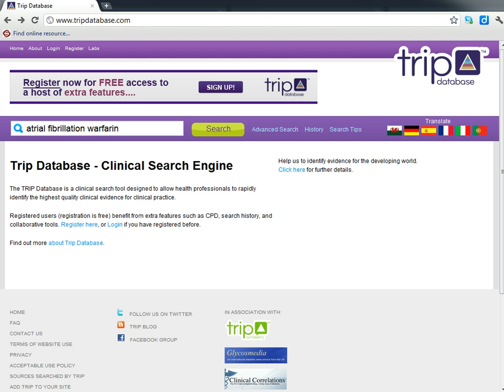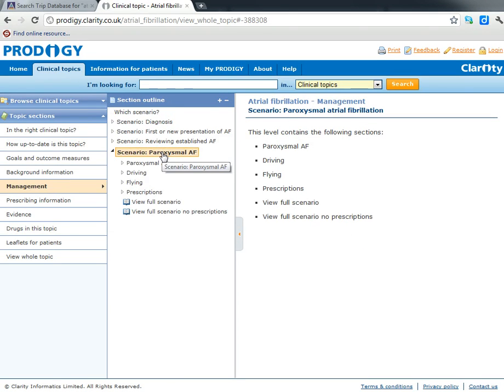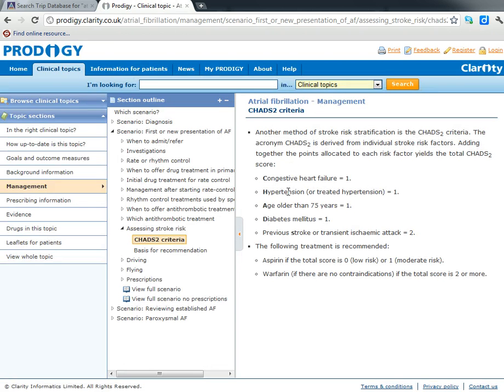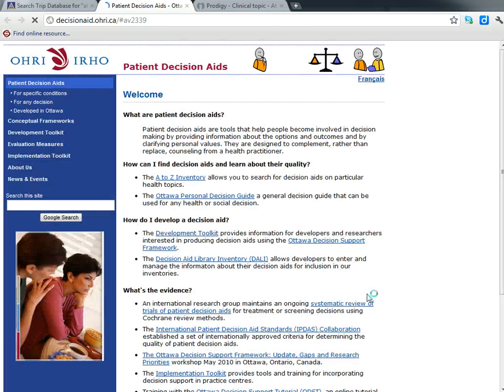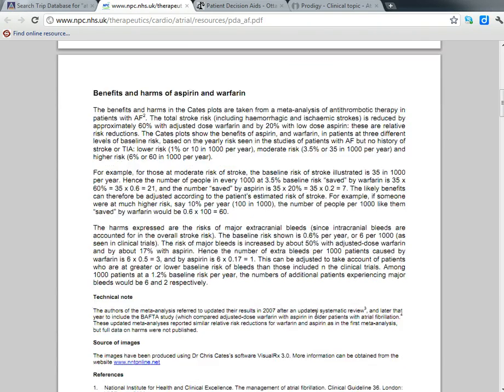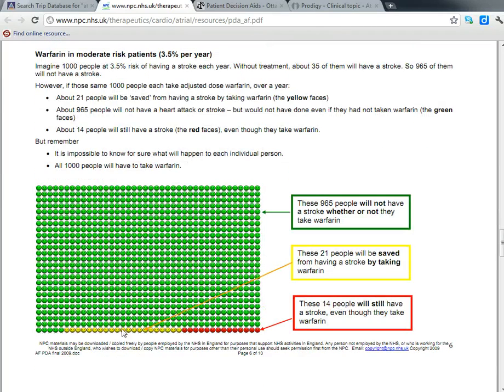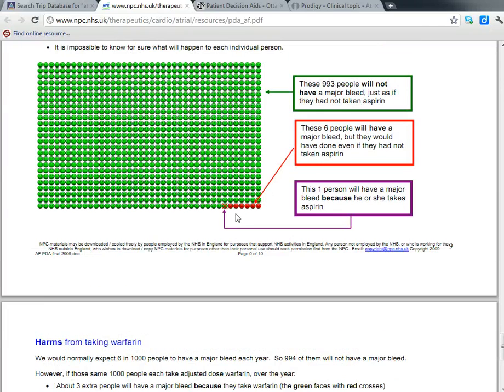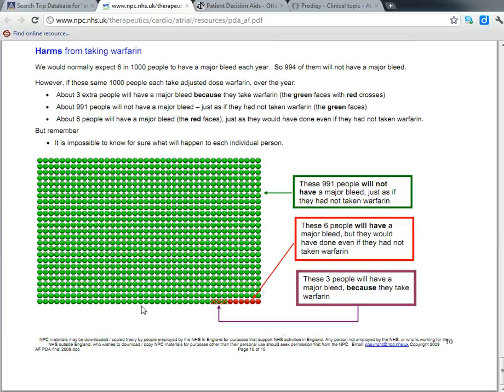Screencast by amcunningham from Screenr.com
My screencast on using tripdatabase.com to find patient decision aids in the consultation- warfarin and AF